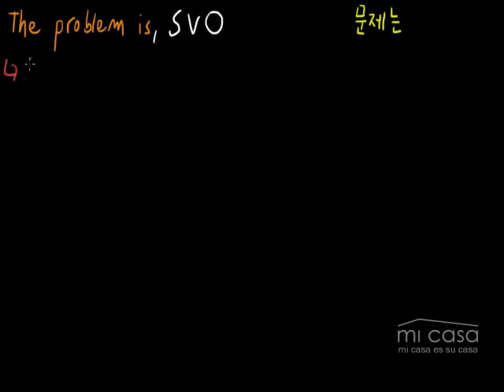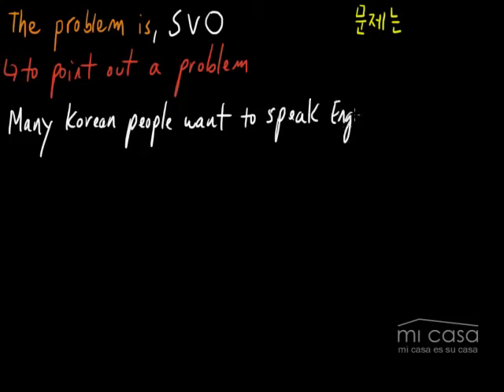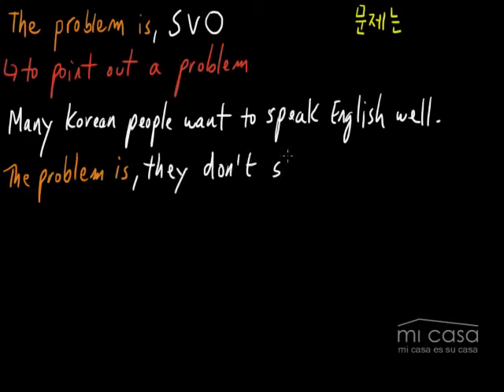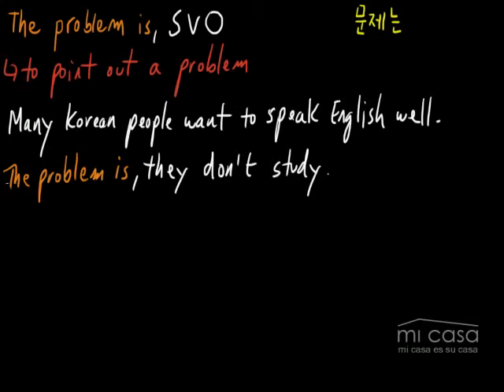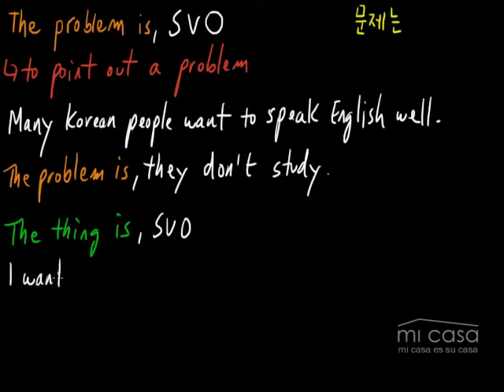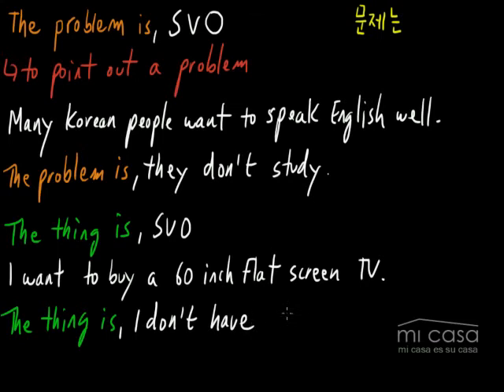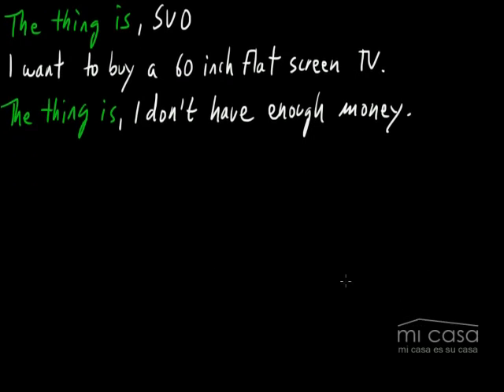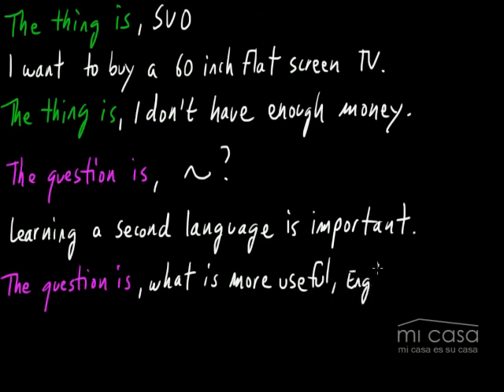실용적인 회화 표현: the problem is 문제는